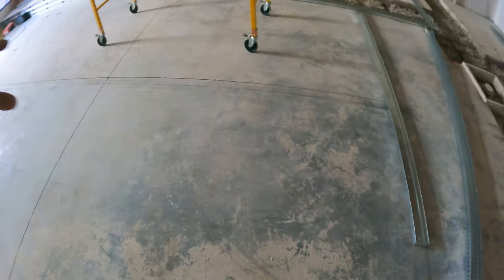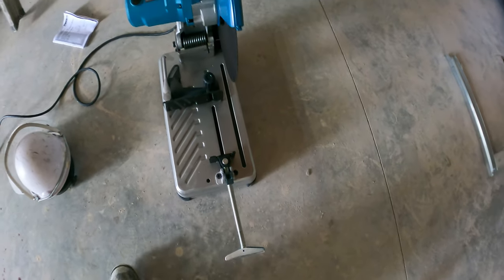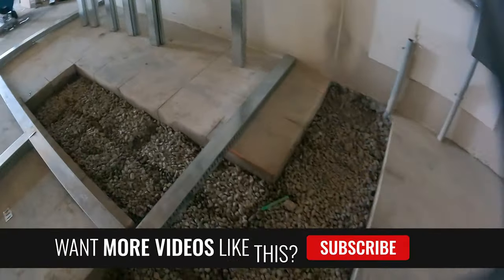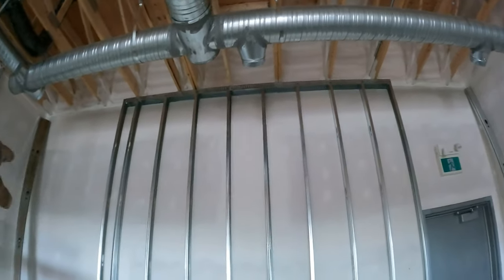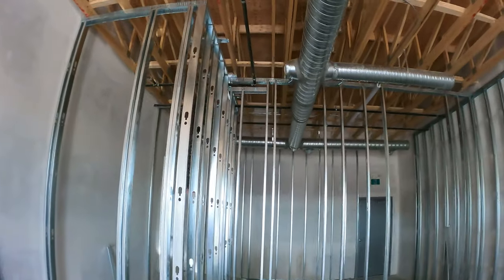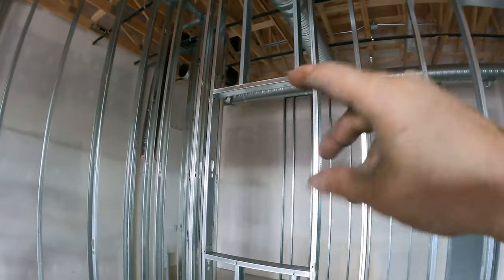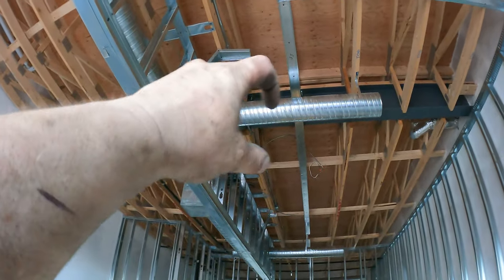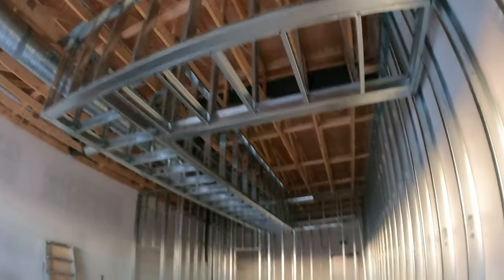Master Metal Stud Framing Solo Complete Job In 10 Hours!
Kronies! This job I framed myself in a single day. 5 Hours out of town metal stud framing a complete job in 10 hours. Access the latest in construction video right

💥Schedule

Chris Konkle.